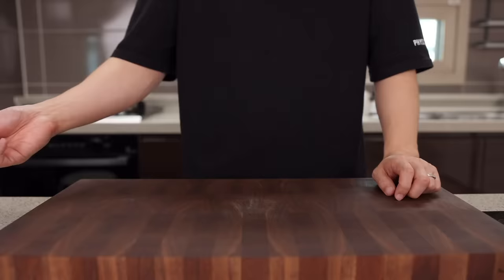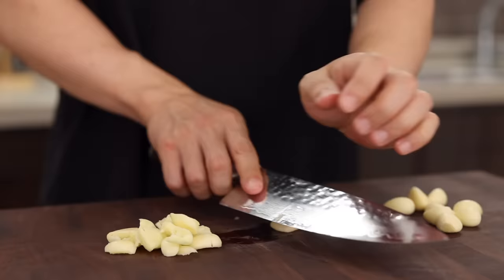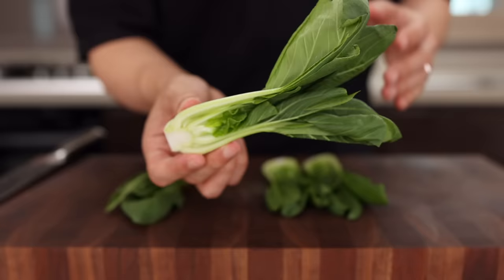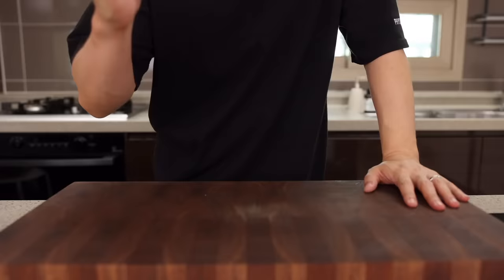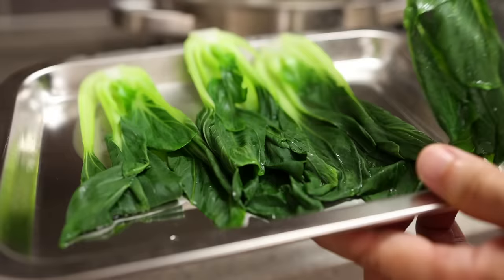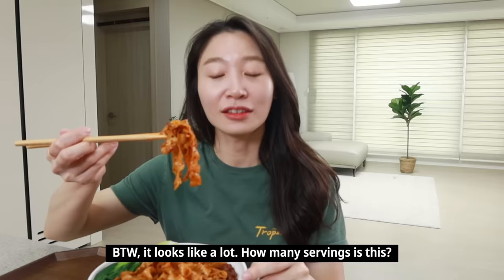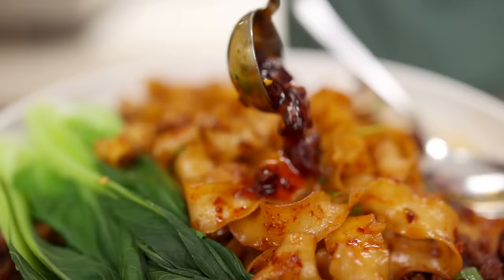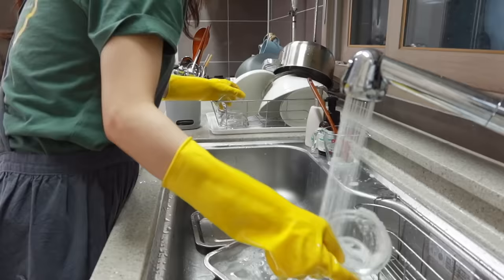These 15 Minute Chili Garlic Noodles Will Change Your LIFE!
KOREAN CHILI PEPPER FLAKES
KNIFE SLICED NOODLES
SPICY CHILI CRISP
CHINESE BLACK VINEGAR